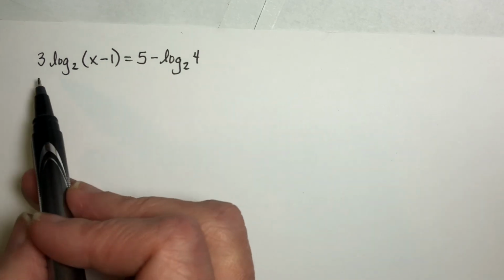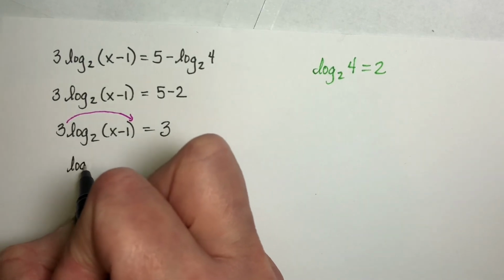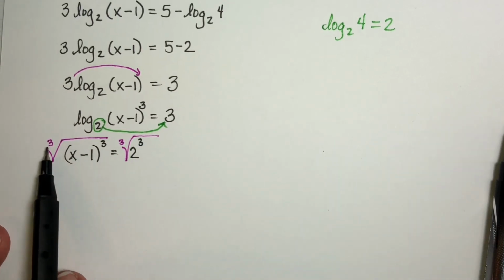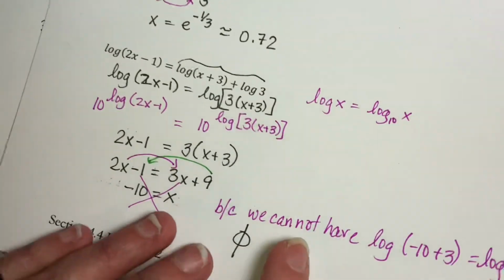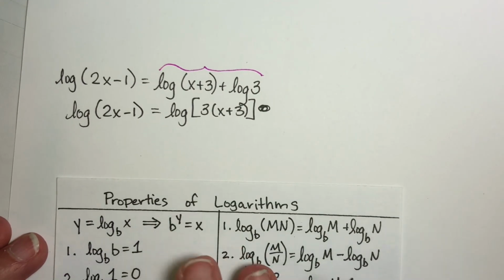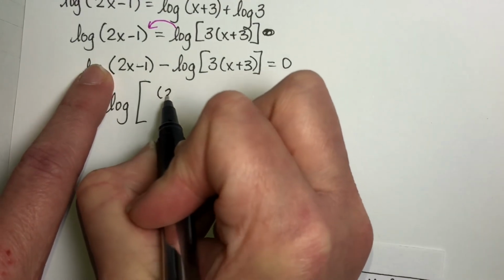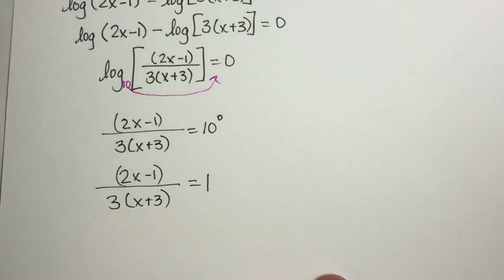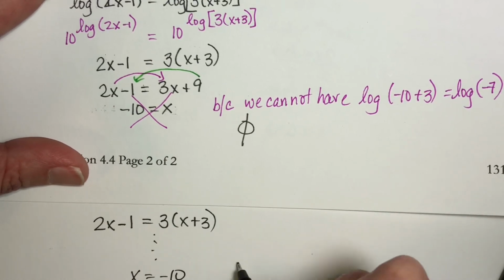(1314) Section 4.4 Exponential and Logarithmic Equations Part 4/4